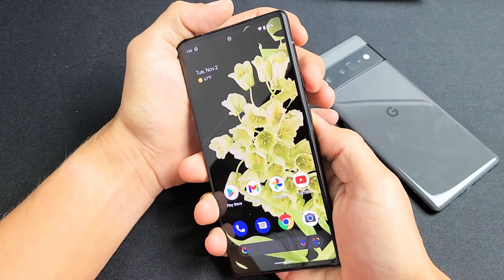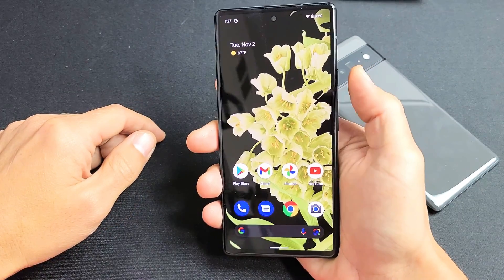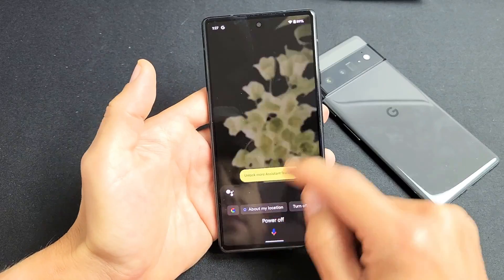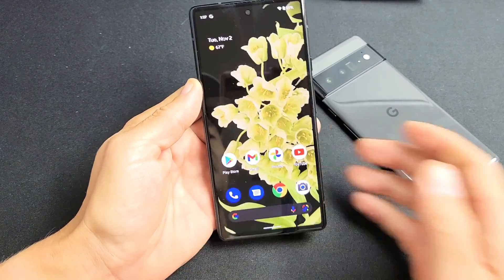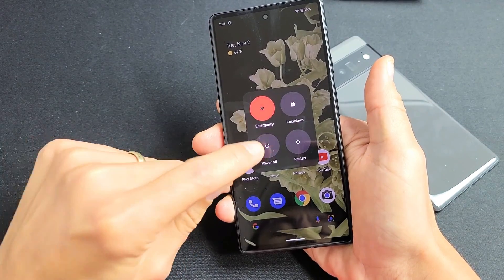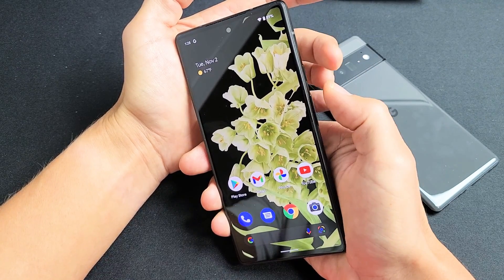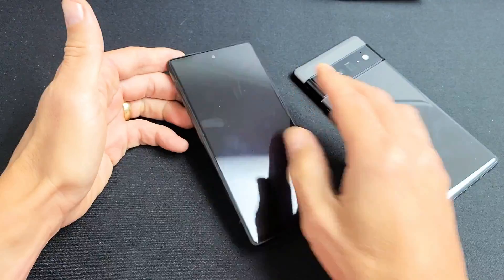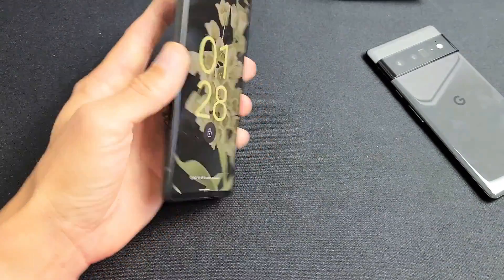Pixel 6 / 6 Pro: How to Turn Off / Restart (4 Ways)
I show you 4 ways on how to turn off (power down, power off) and restart the Google Pixel 6 and 6 Pro. Hope this helps.